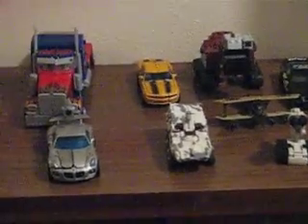transformers for upcoming reviews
these are the transformers that I will review for awhile I will get more so I dont run out I had to find somthing to show you guys because of my damb 360.